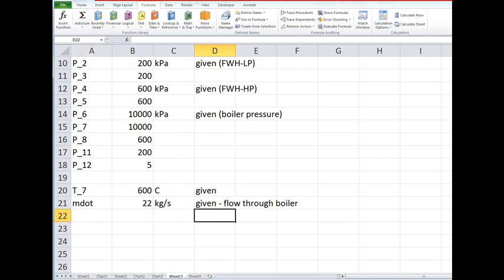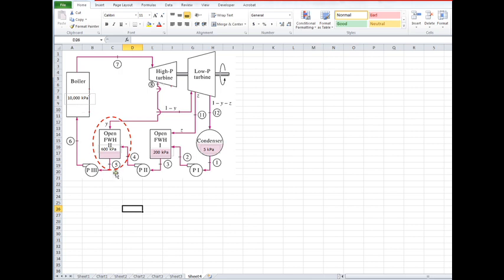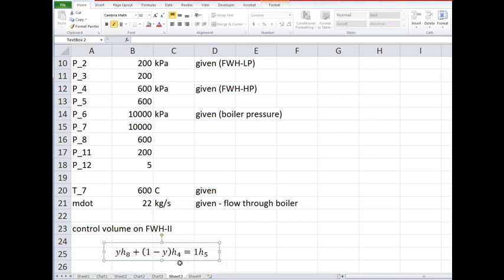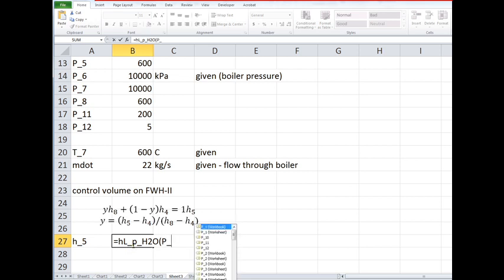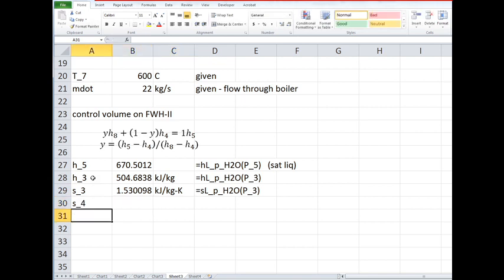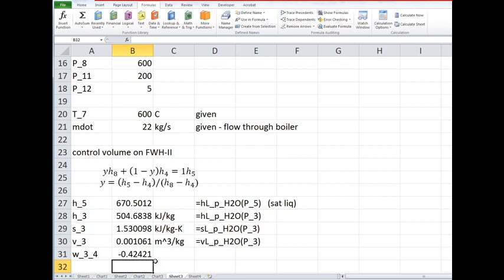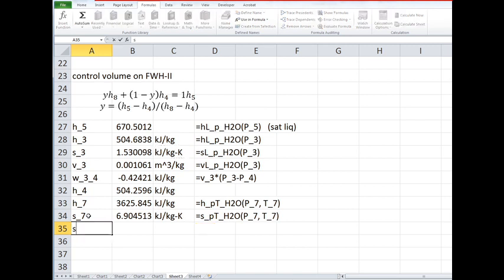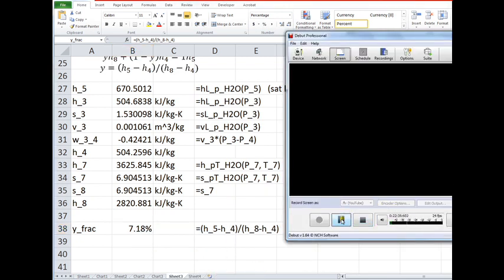Rankine Cycle - Two Open Feedwater Heaters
Rankine cycle with two open feedwater heaters.  Analysis of the first feedwater heater